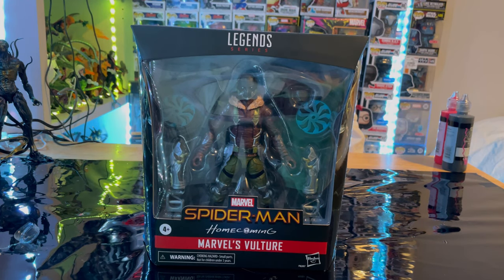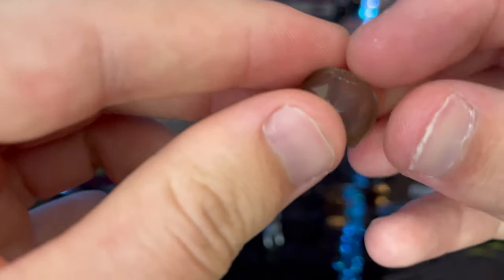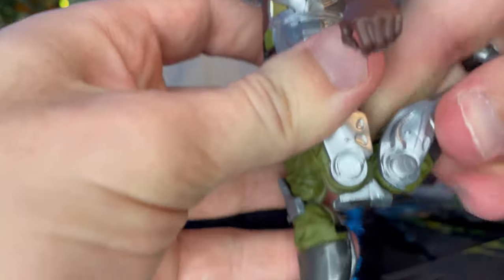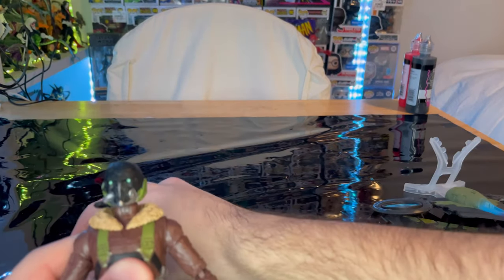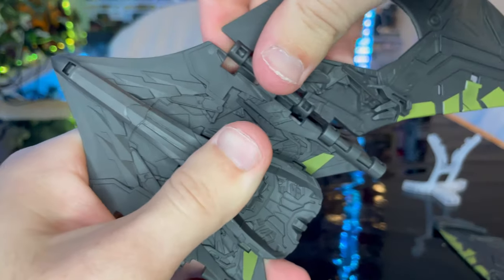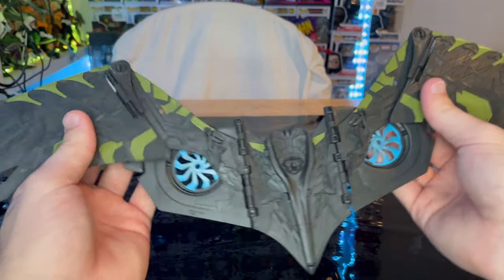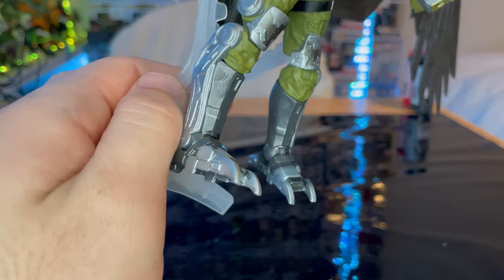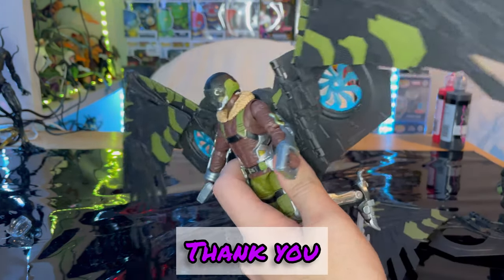MARVEL LEGENDS- Spider-Man Homecoming/Target Exclusive Vulture